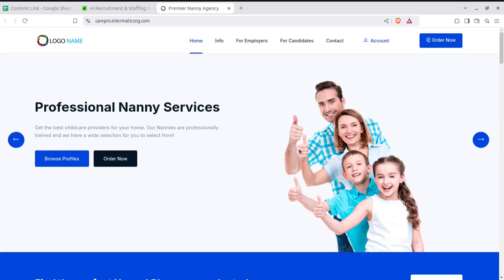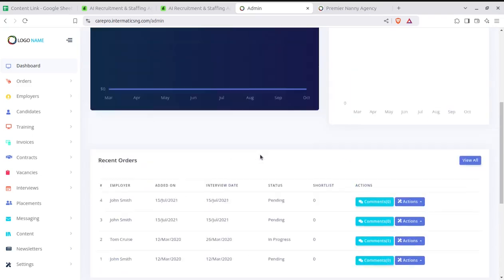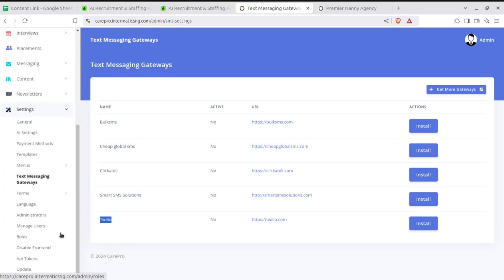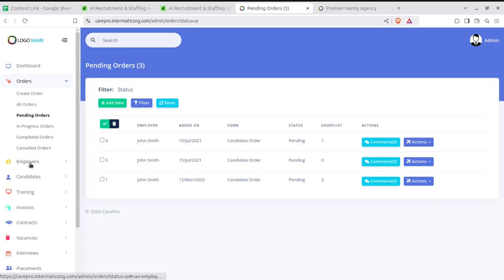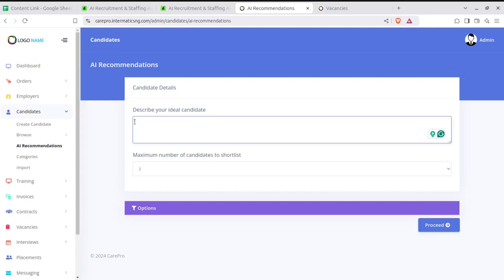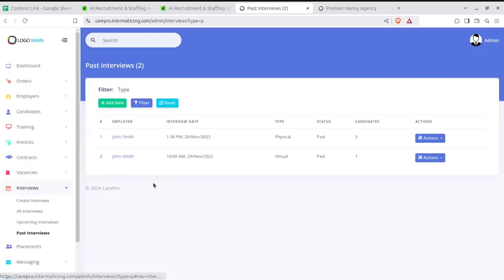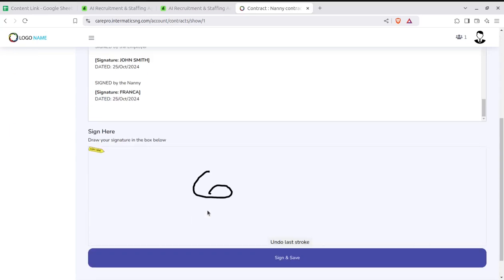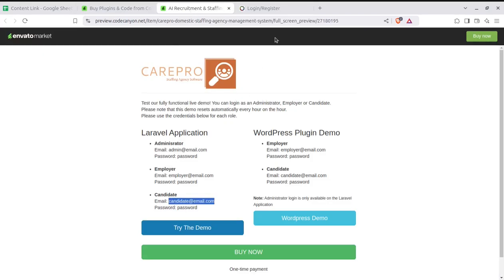Own Recruitment & Staffing Agency Online Software | CarePro: Start Hiring Services Digital Business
**CarePro: Revolutionizing Staffing Agency Management**

CarePro is a comprehensive staffing agency software designed to streamline operations and boost efficiency. This powerful tool offers a suite of features that cater to every aspect of your agency's needs, from recruitment and placement to contract management and client relations.

**Key Features of CarePro:**

* **AI-Powered Insights:**
    * **Candidate Recommendations:** Leverage AI to identify the most suitable candidates for specific roles.
    * **Bio Filtering:** Automatically filter candidate bios to ensure compliance with agency standards.
    * **Job Vacancy Filtering:** Enforce quality standards by automatically filtering job vacancy descriptions.
    * **Contract Generation:** Generate professional contracts with ease using AI-powered templates.
    * **Bio and Job Vacancy Generation:** Create compelling bios and job postings with AI assistance.
* **Robust Recruitment and Placement Tools:**
    * **Job Posting and Application Management:** Easily post job vacancies and manage applications.
    * **Online Testing:** Conduct comprehensive online tests to assess candidate skills and knowledge.
    * **Candidate Shortlisting:** Efficiently shortlist candidates based on specific criteria.
    * **Contract Management:** Streamline contract creation, signing, and management.
* **Comprehensive Order and Invoice Management:**
    * **Customizable Order Forms:** Create tailored order forms to capture specific requirements.
    * **Automatic Invoice Generation:** Generate invoices automatically upon order placement.
    * **Multiple Payment Gateways:** Accept payments through various payment gateways.
    * **Real-time Order Tracking:** Monitor order status and progress.
* **Powerful Employer and Candidate Management:**
    * **User Profiles:** Create detailed profiles for employers and candidates.
    * **Social Login:** Allow users to log in with their social media accounts.
    * **Document Management:** Store and manage important documents.
    * **Communication Tools:** Facilitate communication between employers, candidates, and agency staff.
* **User-Friendly Website Builder:**
    * **Customizable Templates:** Choose from a variety of templates to create a professional website.
    * **Drag-and-Drop Interface:** Easily customize website layouts and content.
    * **SEO Optimization:** Improve website visibility with built-in SEO tools.

**Why Choose CarePro?**

CarePro empowers staffing agencies to:

* **Increase Efficiency:** Automate routine tasks and streamline workflows.
* **Enhance Productivity:** Make data-driven decisions to optimize operations.
* **Improve Client Satisfaction:** Deliver exceptional service through timely communication and efficient processes.
* **Boost Revenue:** Streamline recruitment and placement processes to increase revenue.

With its intuitive interface, powerful features, and AI-driven capabilities, CarePro is the ideal solution for staffing agencies seeking to elevate their performance and stay ahead of the competition.